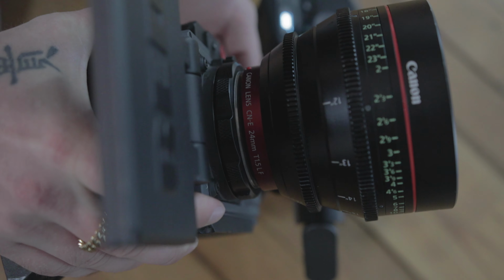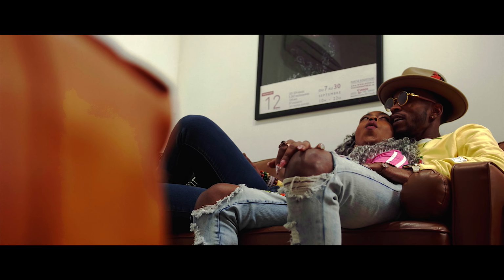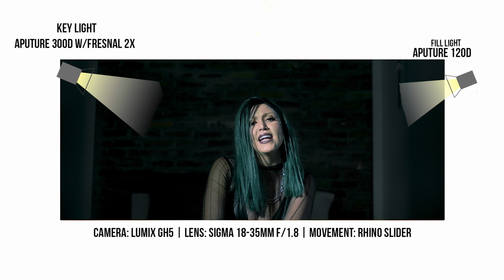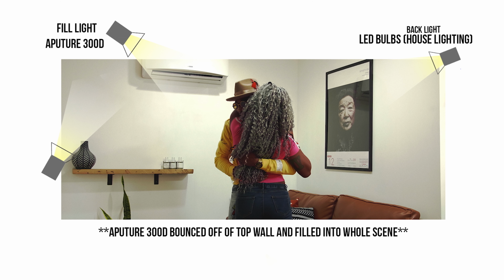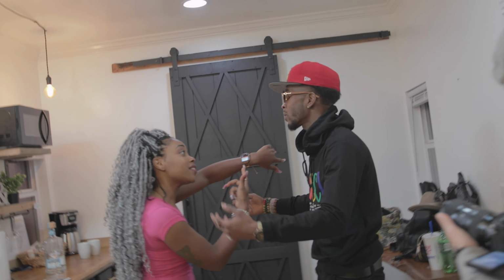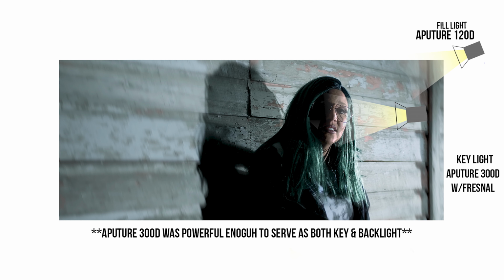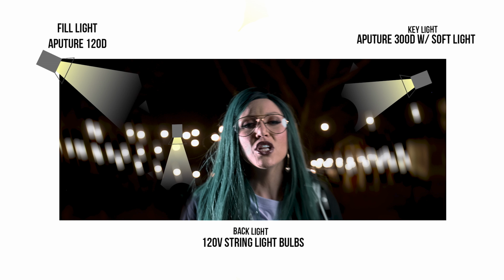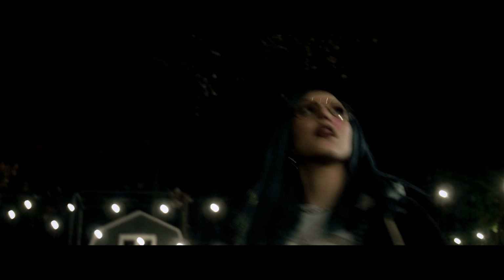Behind The Scenes Breakdown (Alexandria Rose - Chances)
The first 500 people who click the link will get 2 free months of Skillshare Premium:

EQUIPMENT USED FOR MUSIC VIDEO:
Metabones Speedbooster Canon to 4/3
Canon 100mm Macro f/2.8
Sigma 18-35mm F/1.8 ART
Memory Card
Rhino Arc II Slider
Slider Bundle
Aputure 300D Mark II
Aputure 120D Mark II
Aputure Softbox
Aputure Fresnel 2x
Aputure MC Pocket LED
Field Monitor
Hard Drive for Editing
Camera Bag

GEAR USED FOR THIS VIDEO:
Canon 1DX MKII
Sigma 18-35m f/1.8 ART
Aputure Softbox
External Mic
Boom Microphone
External Audio Recorder

ycimaging music video tips panasonic gh5 lumix gh5 music video gh5 ibis creative ryan instagram cryan canon 1dx mark iii filmmaking cottonfilms matt alonzo panasonic s1h gh5 low light davinci resolve davinci resolve tutorial gh5 cinematic atlanta